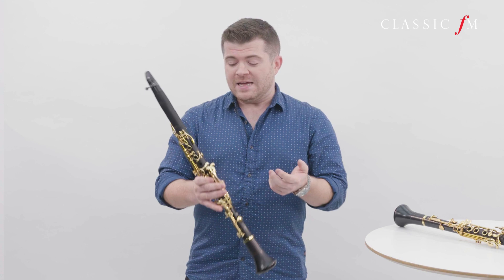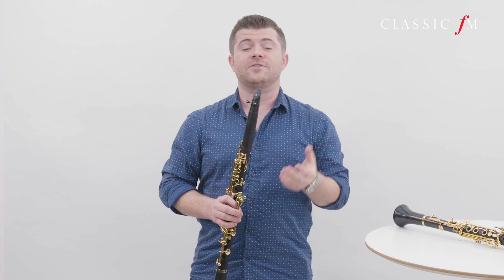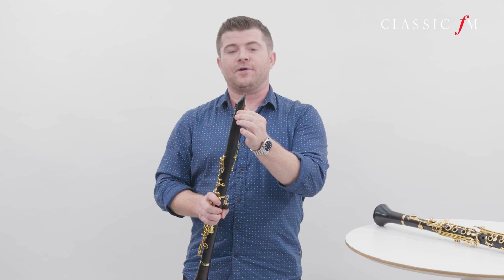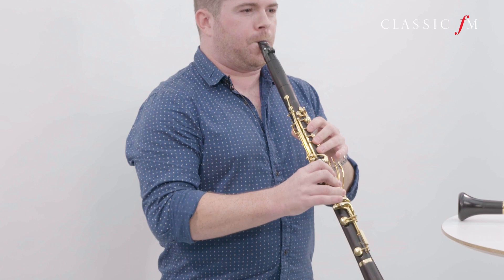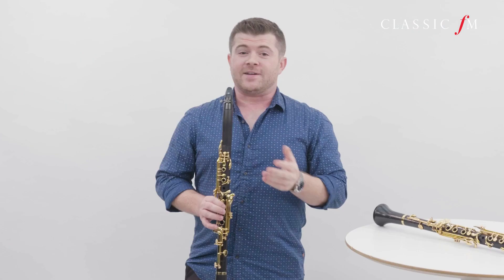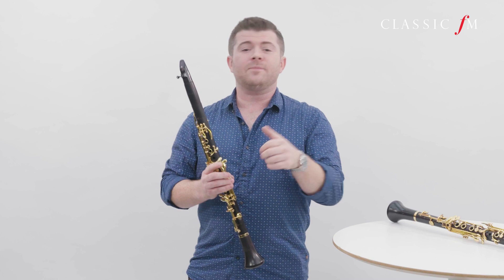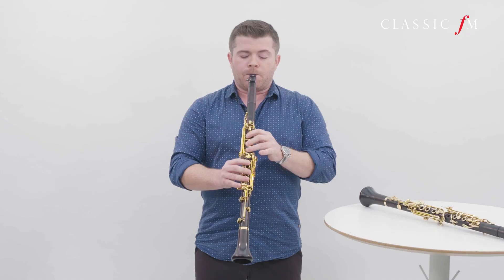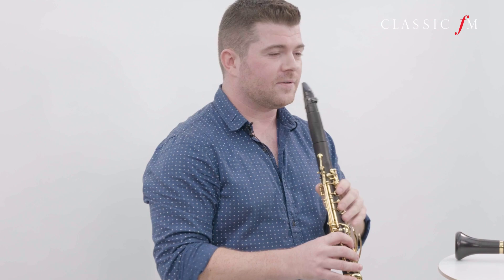Introducing the Clarinet with Julian Bliss | Discover Instruments | Classic FM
Star soloist Julian Bliss introduces his instrument: the humble clarinet.

Julian is a British clarinettist, clarinet designer, and one of the world’s finest woodwind players. Hear him play extracts from Mozart’s Clarinet Concerto, Gershwin’s Rhapsody in Blue and Weber’s Clarinet Concerto No.2.